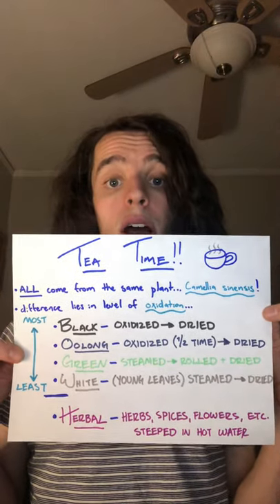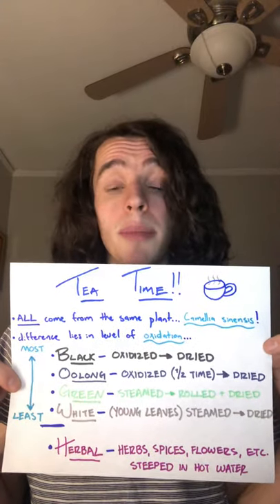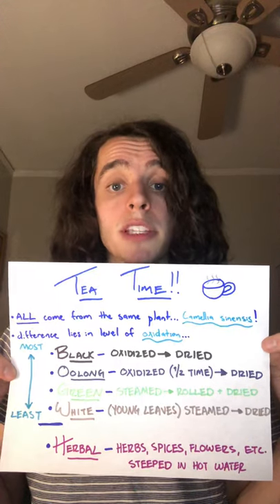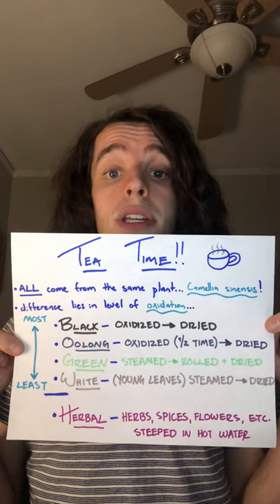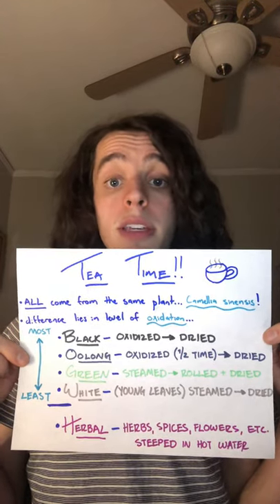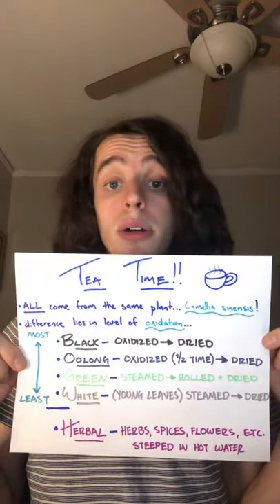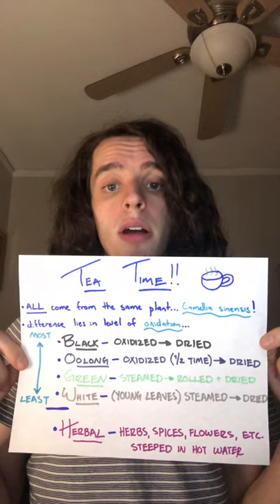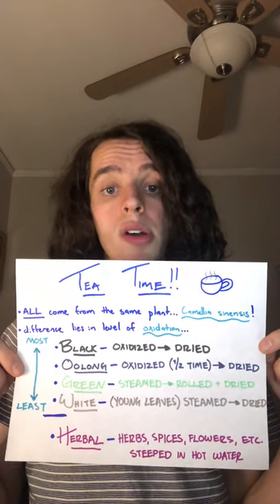[ Barista Basics ] Tea Time!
Hi everyone!! Hope your 2020 is off to a great start!!

This video discusses the origin of different varieties of teas, as well as additional information regarding matcha and herbal teas! I didn't expect the video to be this long, so I apologize for that!

Regardless of that, I hope you guys enjoyed the video and found it useful or interesting! I also hope it was able to clear up some misconceptions!

I hope that you guys have an amazing day and an even better 2020!! :))